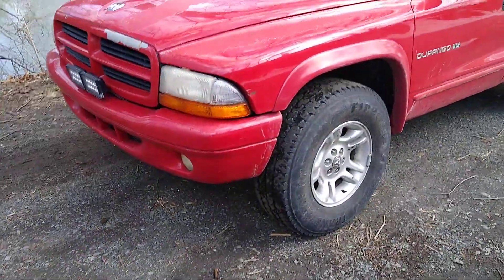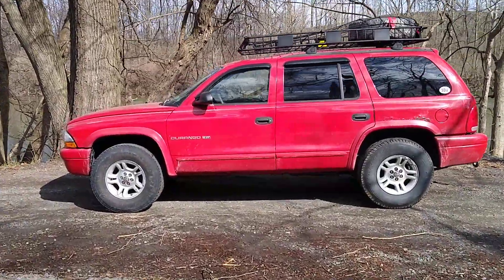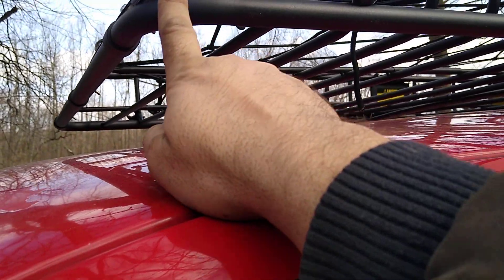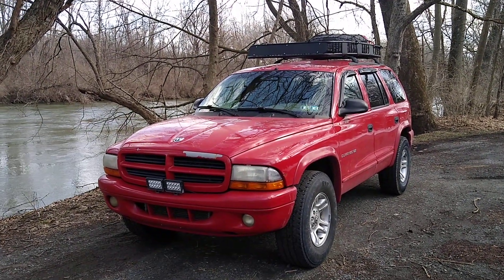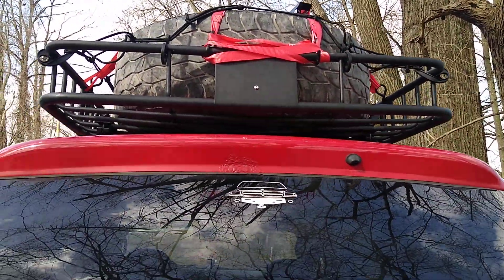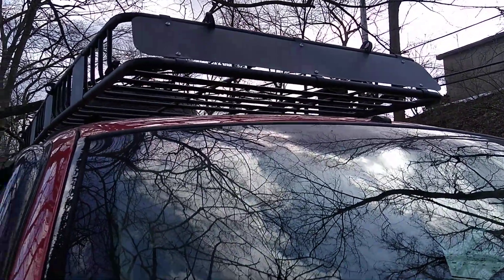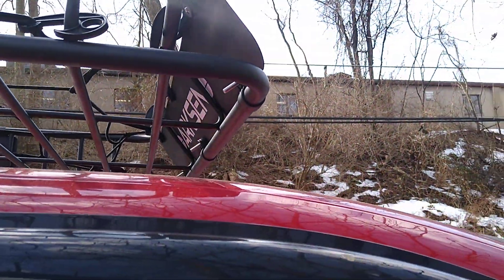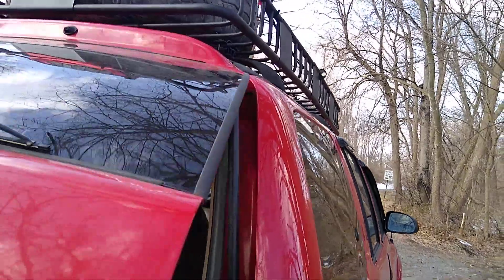Arksen 84" roof basket review (01 durango)